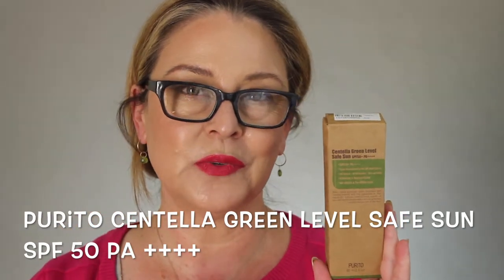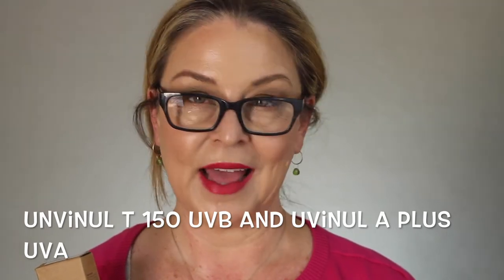Korean Sunscreen Haul! Some old favs and some new to me I'm excited to try!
There's a reason Asian and EU sunscreens are better than those found in the USA.  I touch on that here, briefly explain the chemicals and present some of my favs.  Aside from containing more advanced UVA and UVB blockers, cosmetically elegant Asian sunscreens are more affordable than their US counterparts (in the "elegant" category), which makes it easier to wear a full dosage and wear it   every day.  Price doesn't have to be a barrier to good skin care.

YESSTYLE carries a wide variety of Asian skin care and is one of my favorite sites.  The Thank You Farmer product mentioned isn't available right now, but here are links to the other products mentioned

Wearing Shiseido Synchro Skin Self-Refreshing Foundation (silk)
Blush Marc Jacobs Flesh & Fantasy and Nudestix Sunset Strip
Eyes Natasha Denona Mini-Gold
Lips Pat McGrath Full Panic
Concealer - forgot to put one on, which says a lot about the foundation!